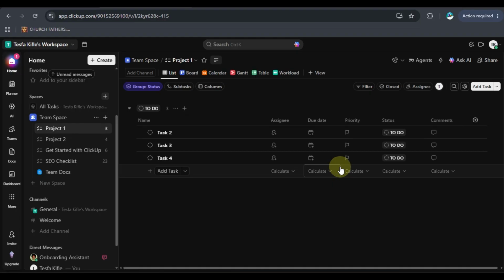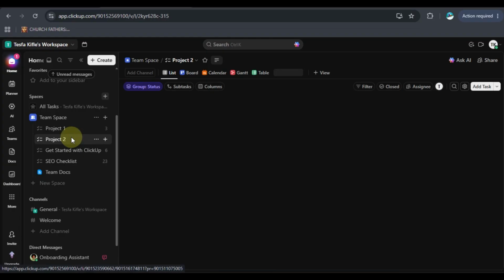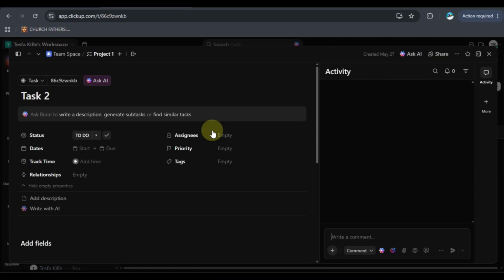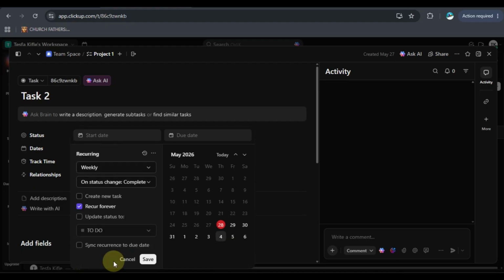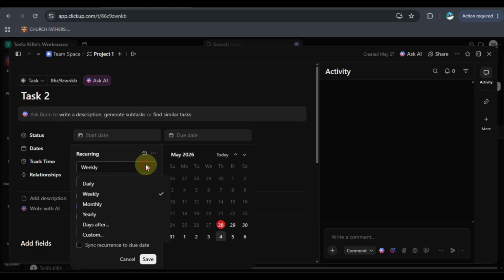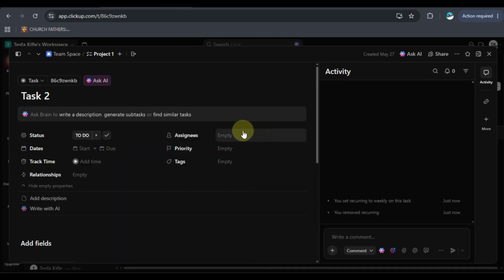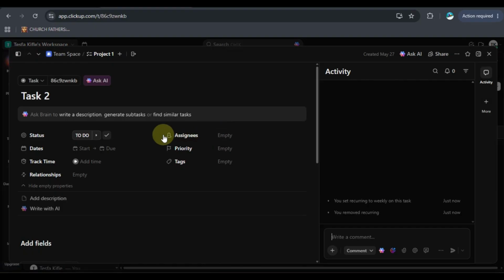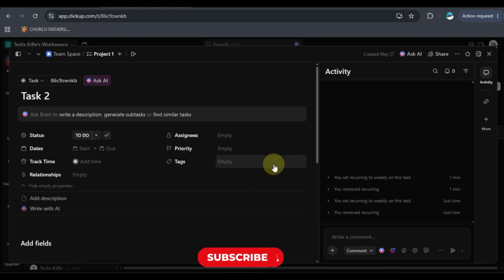How to Stop Recurring Task on Clickup [2026 GUIDE]